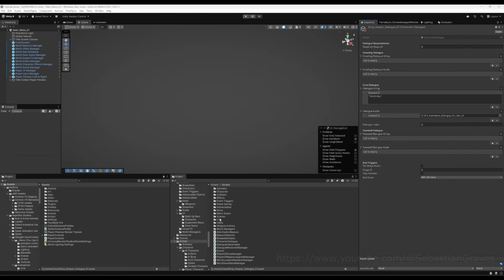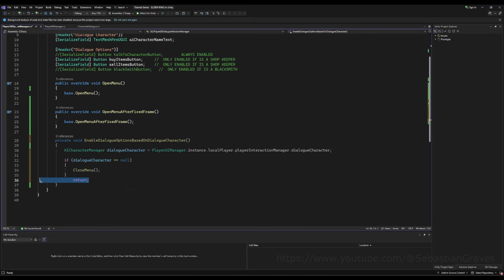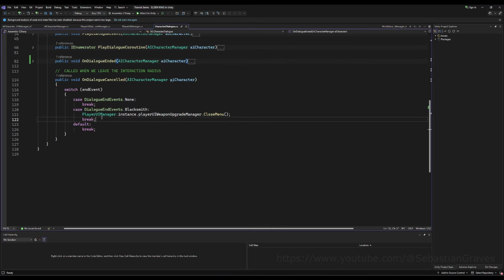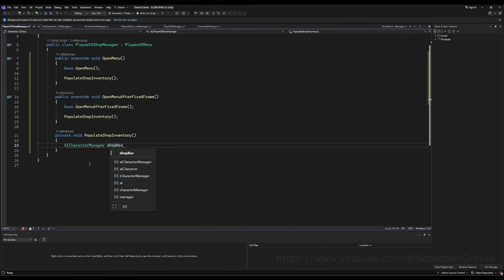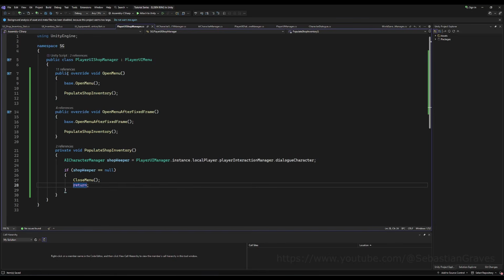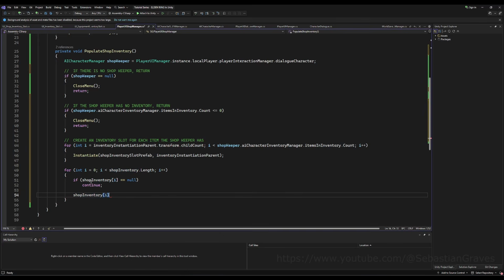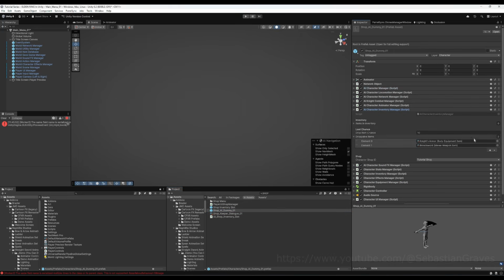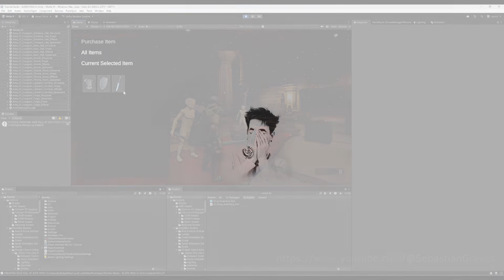Create ELDEN RING in Unity ► EP. 164 Shops (Pt. 2)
In this video we create logic to populate a shop inventory depending on the shop keeper.